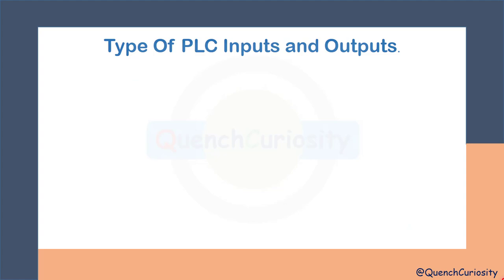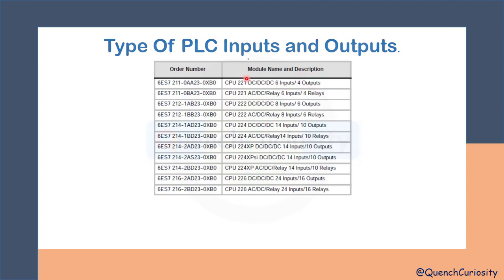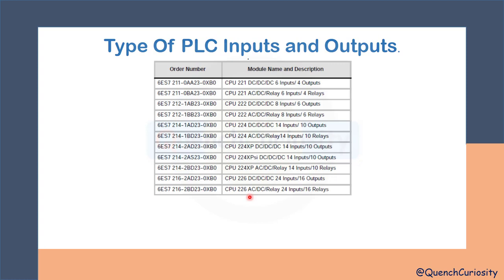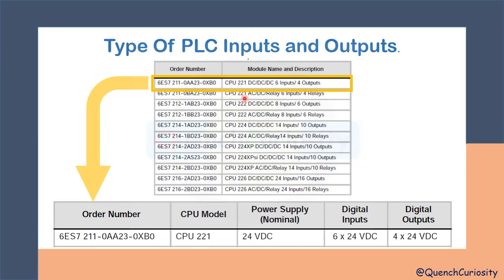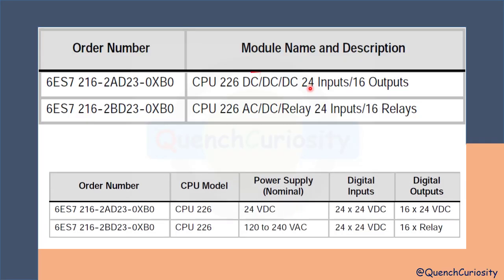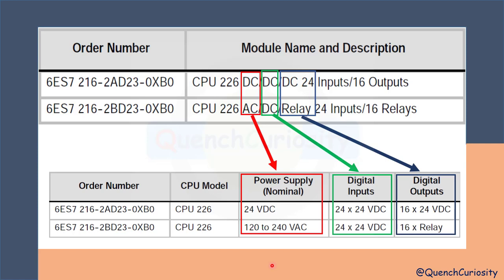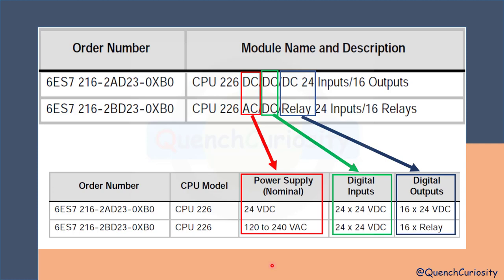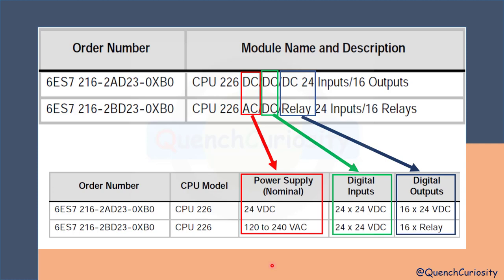6. S7-200 Pre-Requisites Part 4 (PLC, Input and Output Types)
Hey Guys, This Is Hari from QuenchCuriosity.

Through This video we will see, The Types of PLC, Inputs and Outputs in general and What basic aspects we should consider before using the concepts with our PLC.

Note That, The Information Laid down is for General Conditions, While physically working around with them, the criteria may change.

Looking forward to seeing you guys more often.